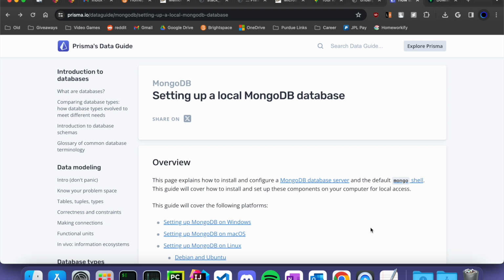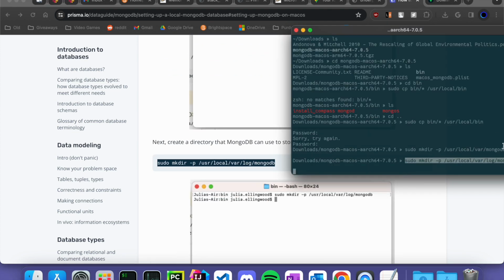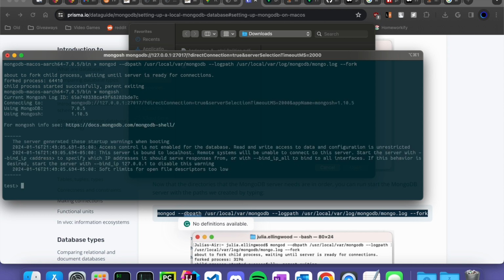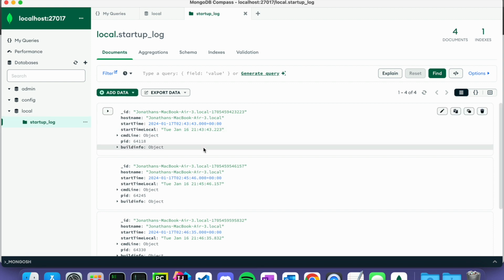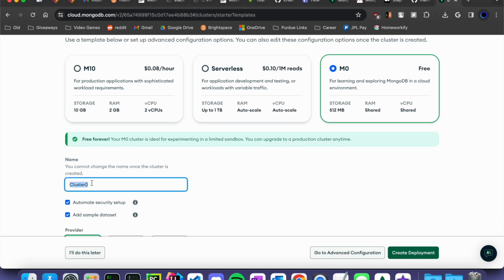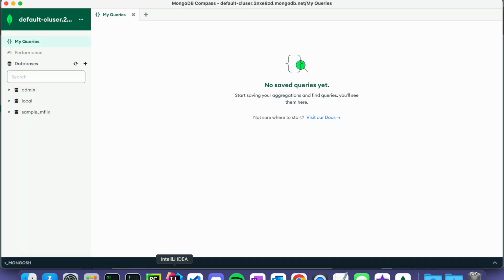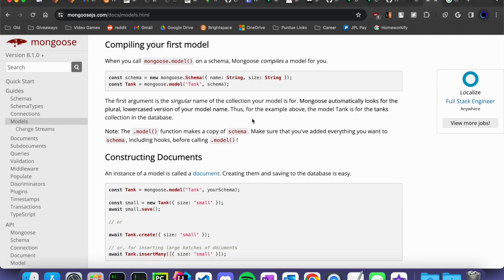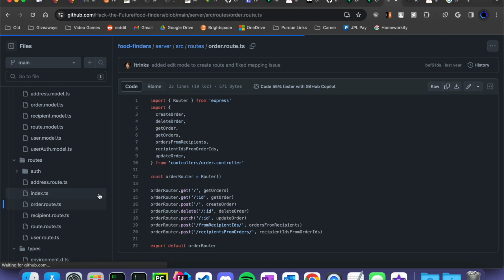MongoDB Installation + Setup Tutorial 2024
A number of you guys asked for a MongoDB tutorial video, which I've put together. If you need a database for your project, please have a discussion about whether you're going to a local or cloud MongoDB instance.

The critical takeaway I wanted everyone to take away from the video is the URI from your MongoDB instance. This is the special link you need to give your application so it knows where to look for the database. This is the piece! Once you have the URI, you can proceed to have endless fun with your database development.

0:47 - local install
6:59 - cloud install